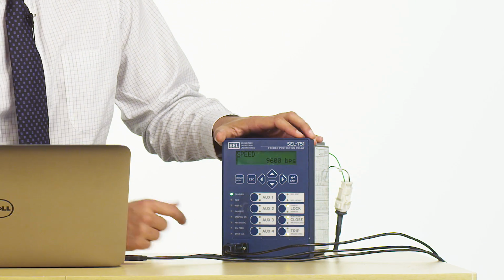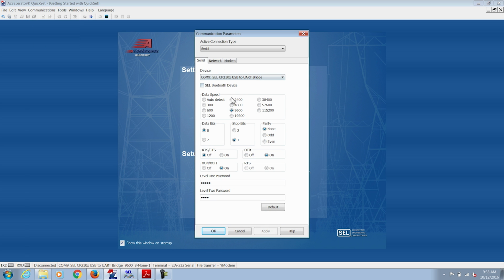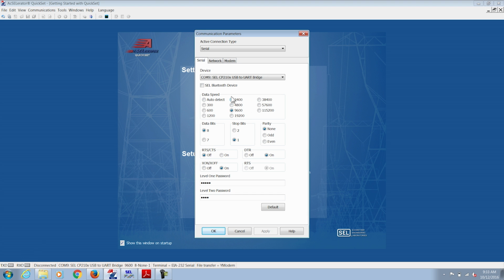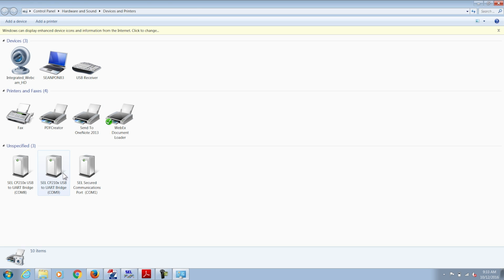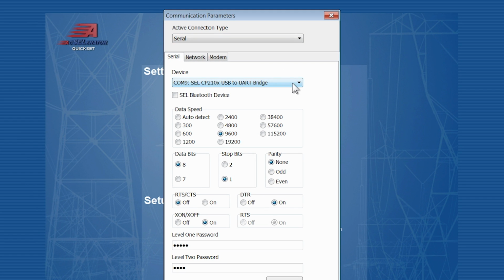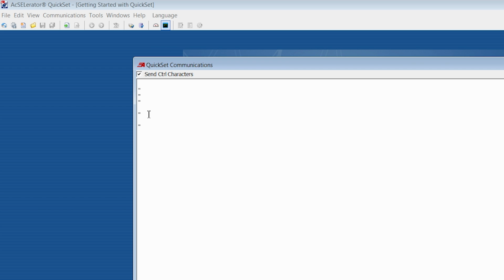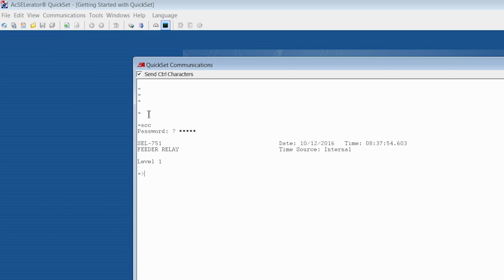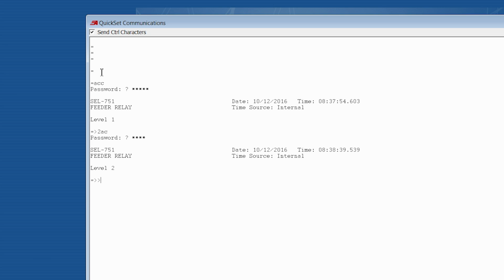How to Set SEL-751—Part 1: Communications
Learn how to establish communications with the SEL-751 feeder protection relay.